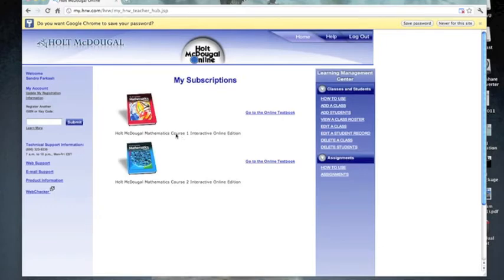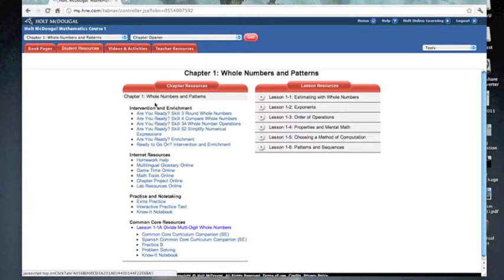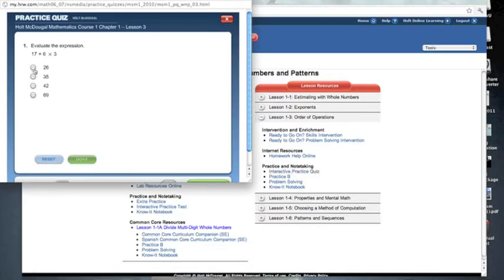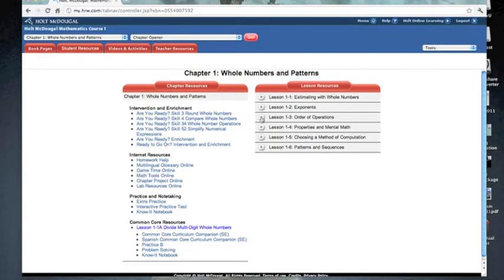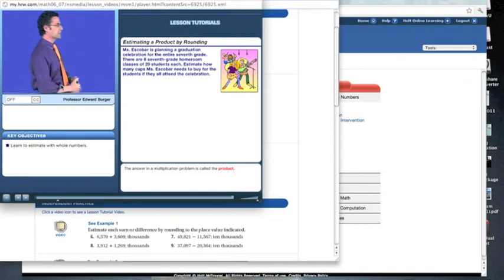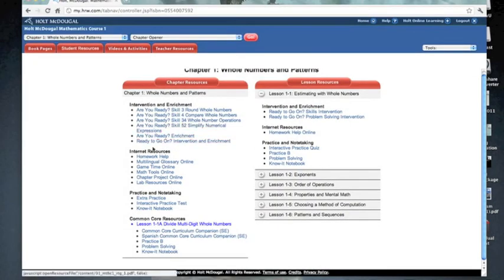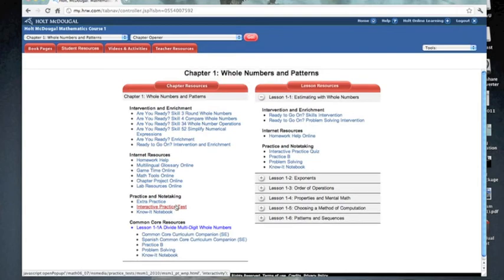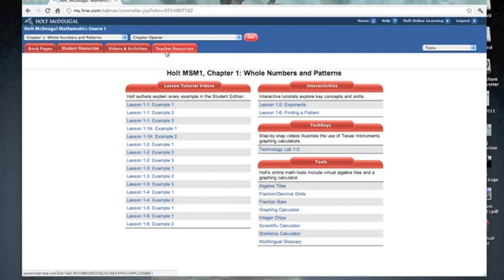Math Textbook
How to utilize the online math textbook.